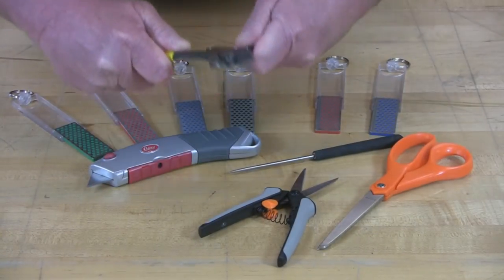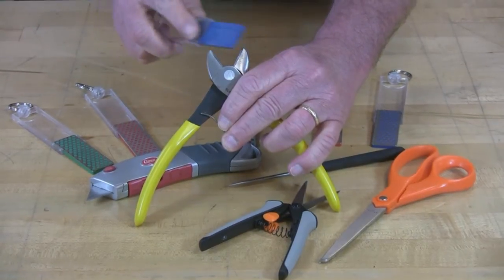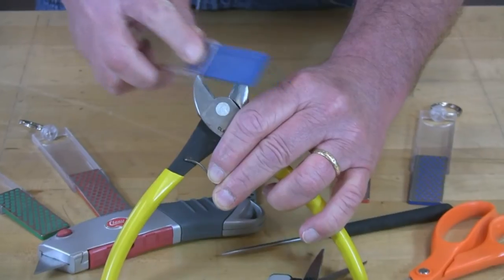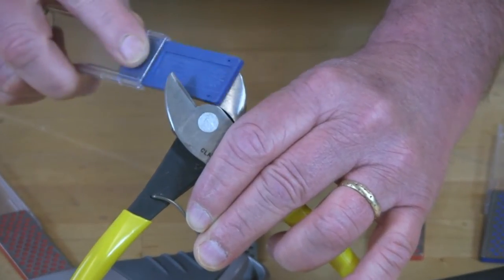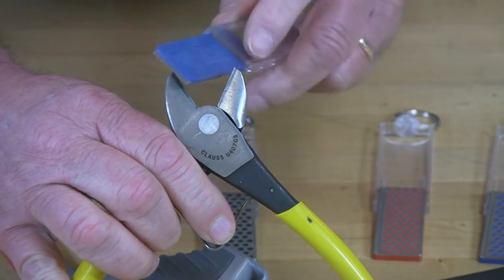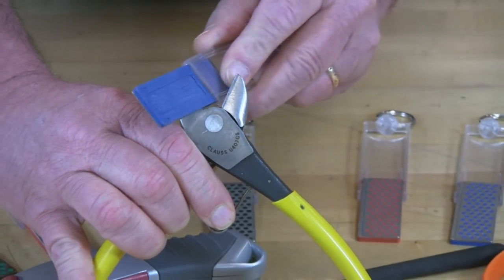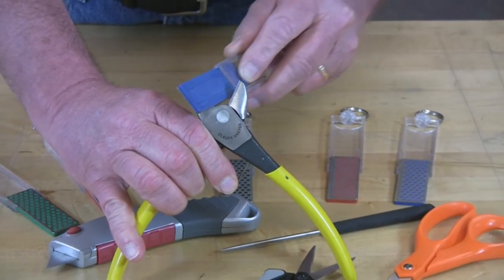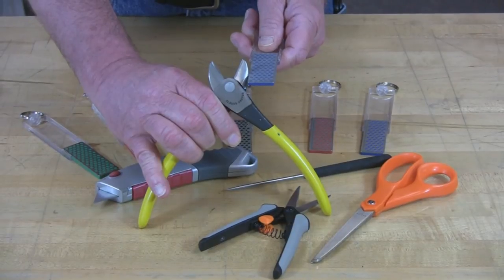Diamond Mini-Sharp® Sharpener -- Sharpening Wire Snips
The diamond Mini-Sharp® sharpener is versatile and convenient.   Its easy to have a  sharpener with you to address any number of edges including wire snips.   Very easy to use!